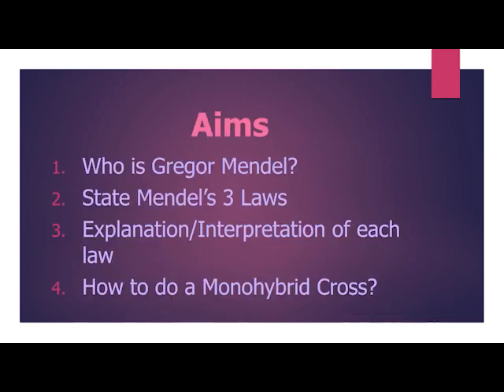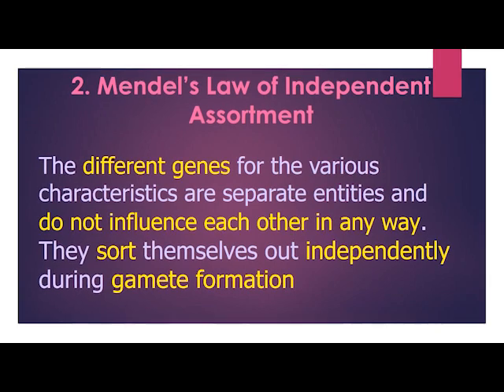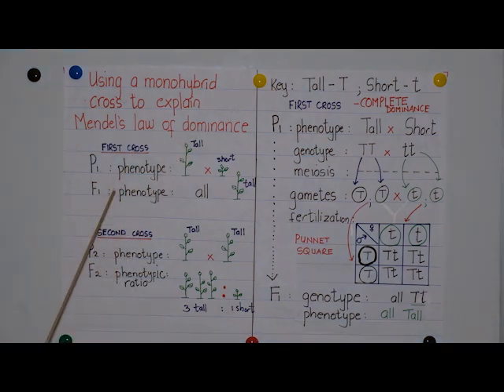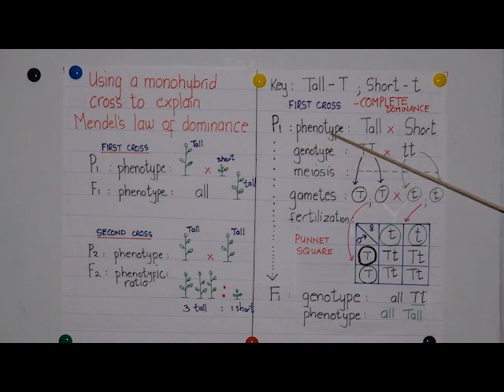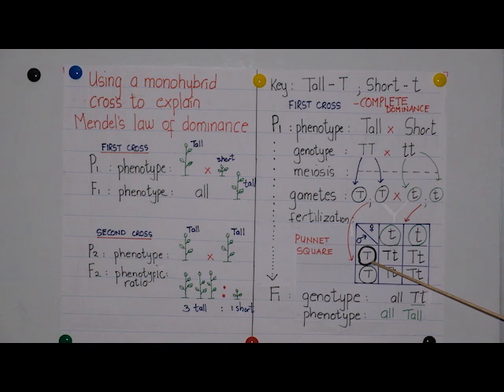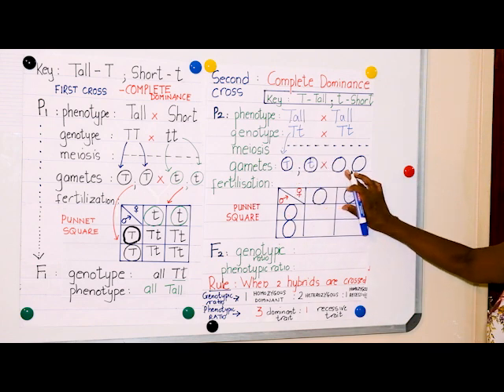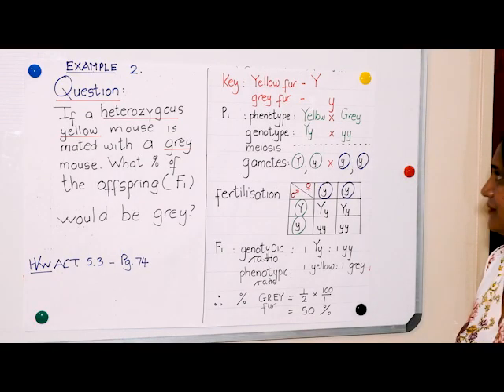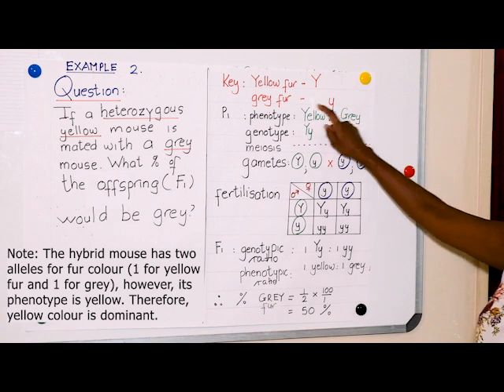Life Science Grade 12 Genetics Lesson 3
Life Science Grade 12 lesson 3